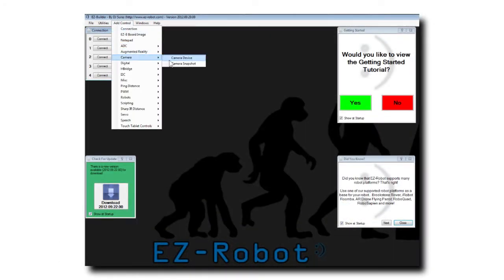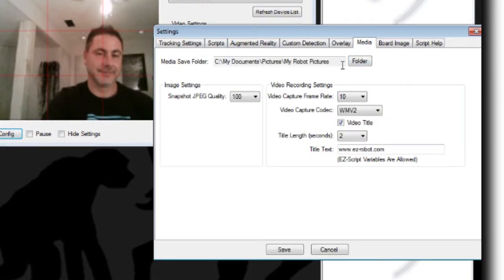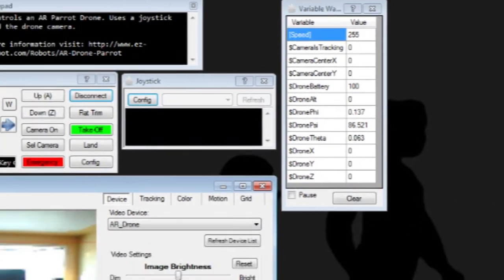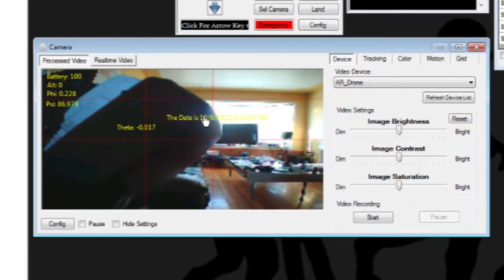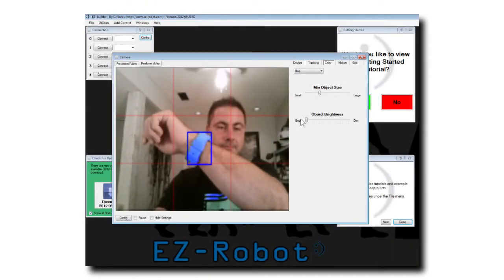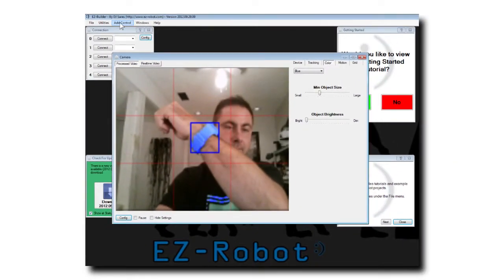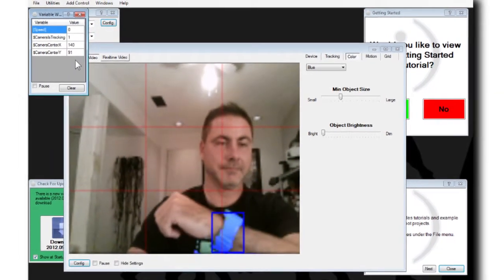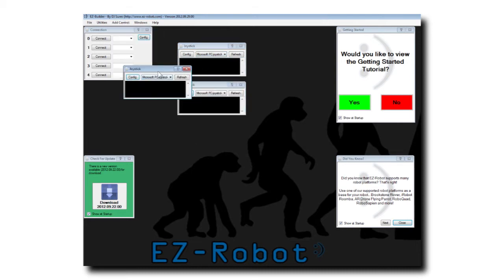EZ-Builder v2012.10.06.00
This is a summary of the 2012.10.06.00 release of EZ-Robot's EZ-Builder Robot Software. DJ Sures introduces the new features of this release.

Select Add Control and choose the Camera Control. Select your video device. To begin recording, press the Start button. A red icon will display the recording status. You may edit video recording parameters by pressing Config and selecting the Media tab. Here you can modify the frame rate and select from a variety of video encoder types.

The new video overlay feature lets you display custom information.

The new AR Parrot Drone Movement Panel creates realtime navigation data as EZ-Script variables.

In this example, i've added Drone navigation data to the video stream as an overlay. Here I will add today's date. You can select an overlay to move it. Right click on an existing overlay will edit the text. Optionally, you may select Delete Overlay to remove it.

The new color tracking module is faster and smoother. Under the config menu, you may now specify variable names to store object tracking information.

Using the EZ-Script Variable Watcher, we can view the object cordinates and tracking state. All tracking methods are supported, including augmented reality perspectives.

Last but not least, an unlimited number of joysticks may be added to your project for customized control.

to build your robot!